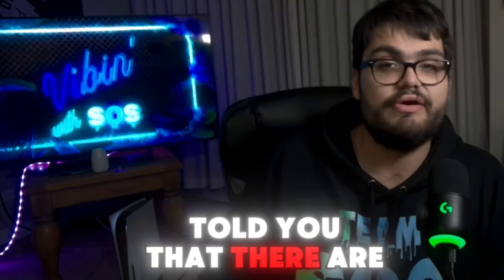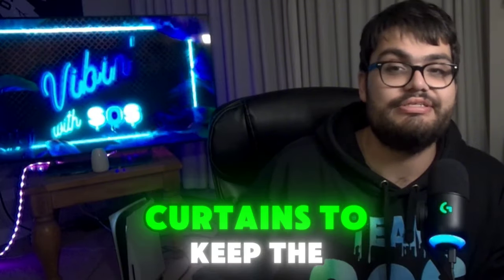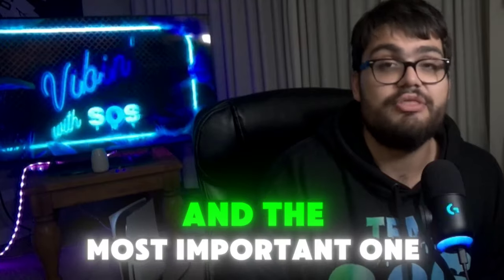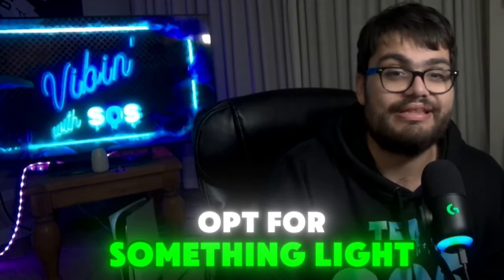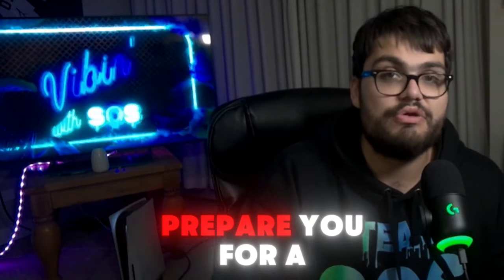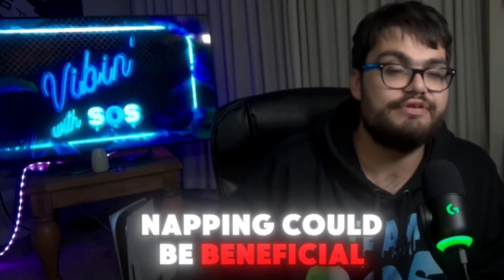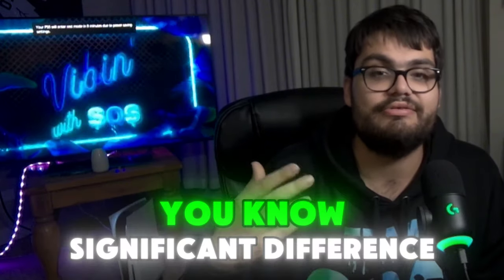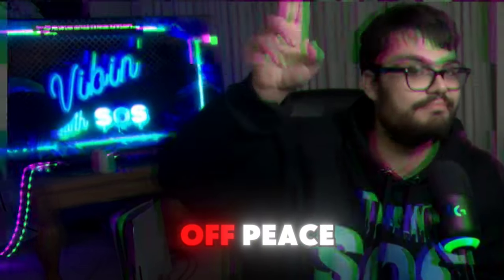Sleep FAST in 10 Minutes with This Simple Trick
Are you tired of tossing and turning every night, struggling to fall asleep? In this video, we reveal a powerful technique that can help you drift off in just 2 minutes—guaranteed to work every time! 🌙✨

Join us as we explore the science behind sleep and provide you with easy-to-follow steps to implement this method into your nightly routine. Whether you're dealing with stress, anxiety, or simply the hustle and bustle of daily life, this effective sleep hack is designed for everyone looking to improve their sleep quality.

👉 What You’ll Learn:
- The simple technique to fall asleep in 2 minutes
- Tips for creating the perfect sleep environment
- How to calm your mind and body before bed
- The importance of a consistent sleep schedule

Don’t let sleepless nights ruin your days! Hit play and unlock the secrets to a restful night’s sleep. 💤💤

Chapters:
00:00 - 00:50 Intro to How To Sleep FAST
00:51 - 1:54 1. Create a Sleep-Friendly Environment
1:55 - 2:53 2. Establish a Bedtime Routine
2:54 - 3:42 3. Limit Stimulants and Heavy Meals
3:43 - 4:30 4. Practice Relaxation Techniques
4:31 - 5:27 5. Use the 4-7-8 Breathing Technique
5:28 - 6:04 6. Limit Naps During the Day
6:05 - 6:43 Final Thoughts: Make Sleep a Priority
6:44 - 7:52 Outro to How To Sleep FAST